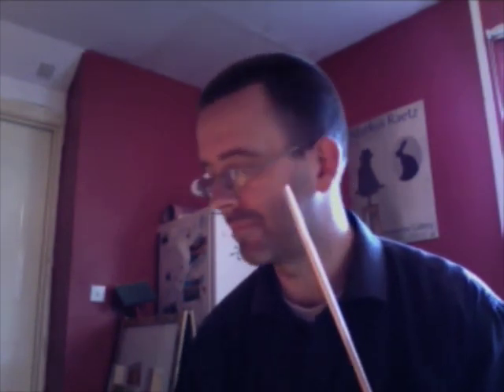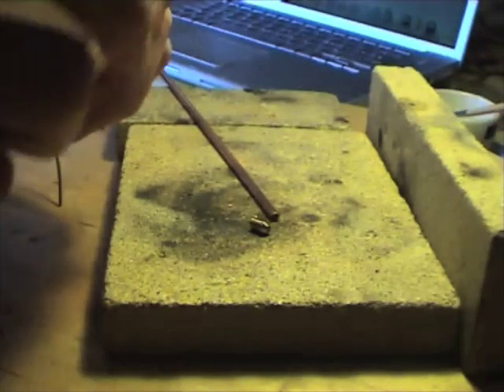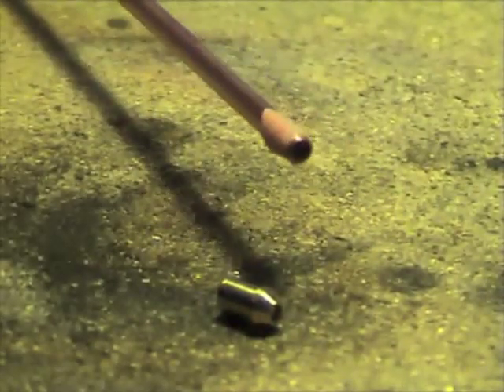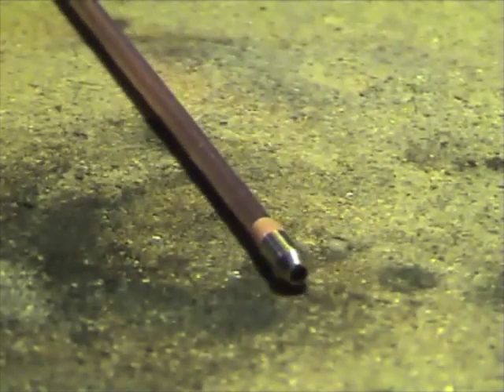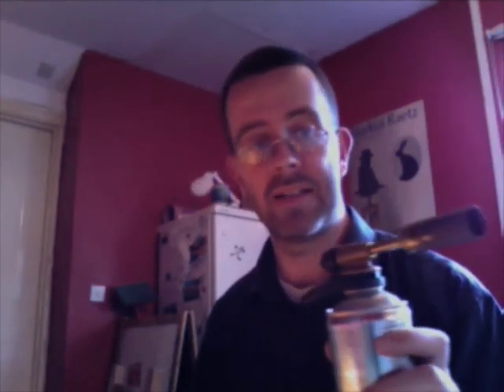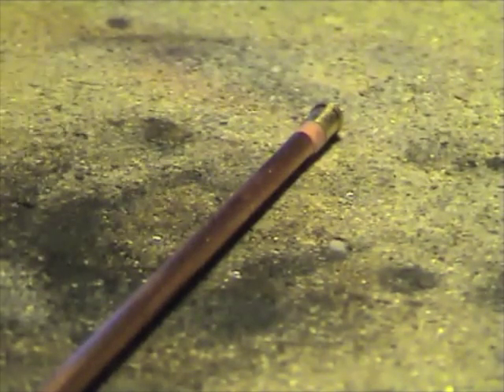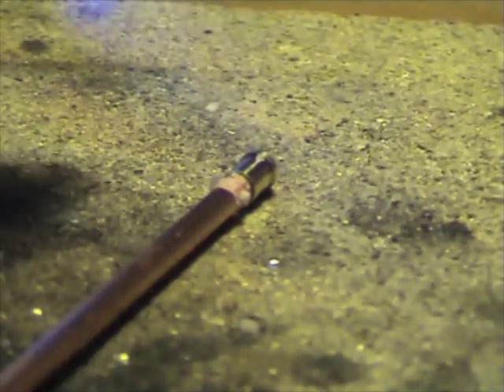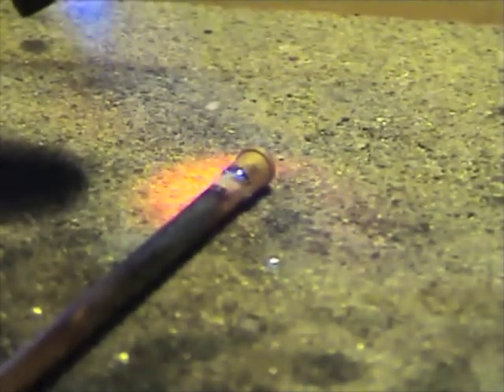silver soldering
a little video tutorial about silver soldering